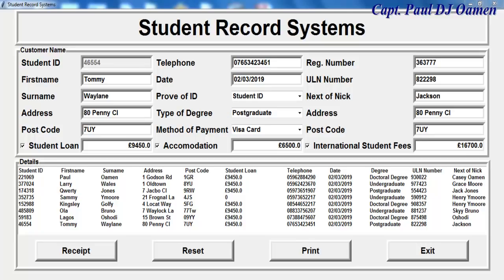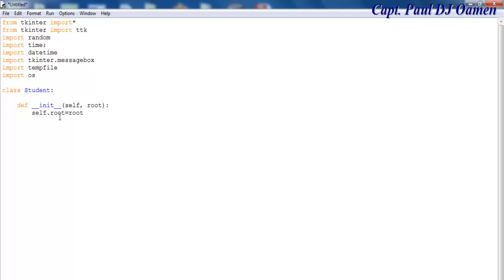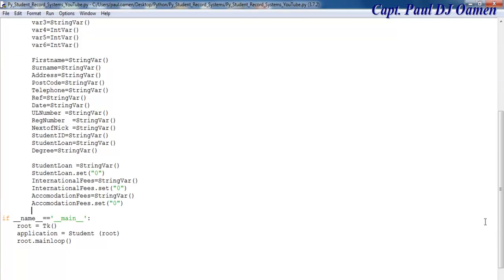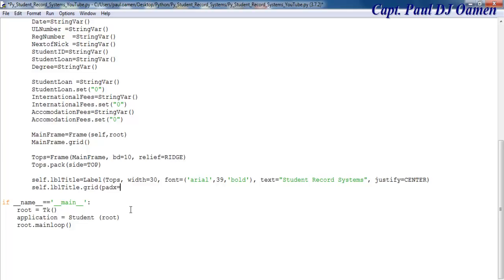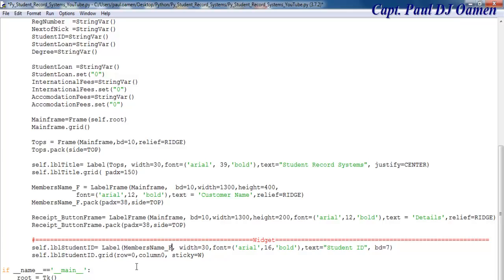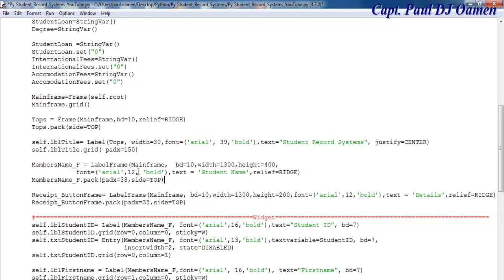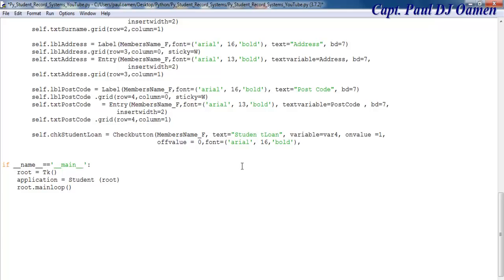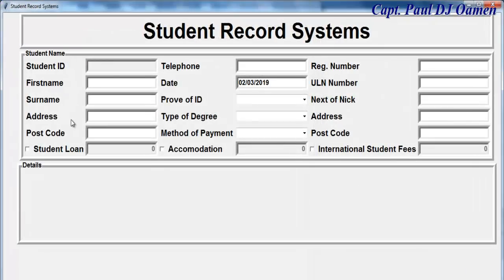How to Create Student Record and Print Hard Copy with Printer function in Python - Part 1 of 3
This is an overview of how to Create Student Record and Print Hard Copy with Printer function in Python. In this video full tutorial, you will learn how to create various widgets, such as Text, Entry, Label, Frame LabelFrame, and Buttons. The tutorial also covers how to create methods and assign the method or function to various widgets or objects. And most importantly you will learn how to Print hard copies using a Printer function in Python. Click on the links below to watch the full tutorial.

Channel Members can Download the Student Record, Print Hard Copy with Printer function in Python, and modify it for their own personal use:

How to Create Student Record and Print Hard Copy with Printer function in Python - Full Tutorial

How to Create Student Record and Print Hard Copy with Printer function in Python - Part 3 of 3

How to Create Student Record and Print Hard Copy with Printer function in Python - Part 2 of 3